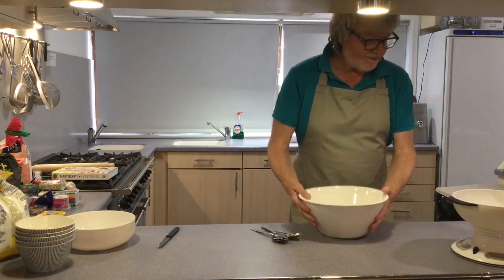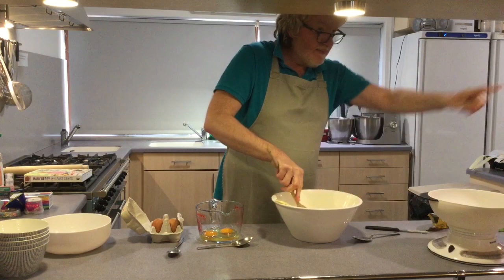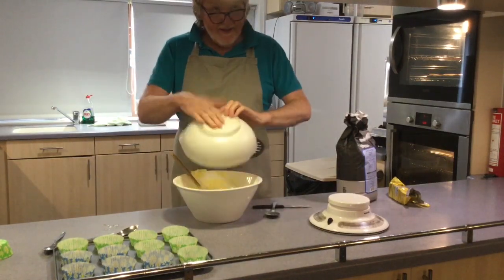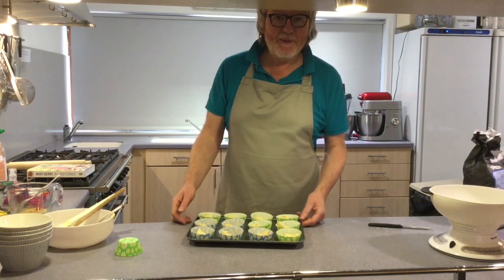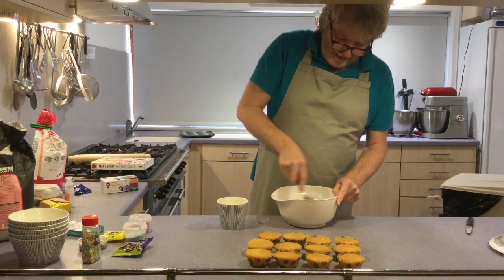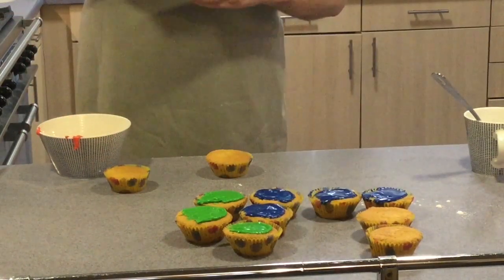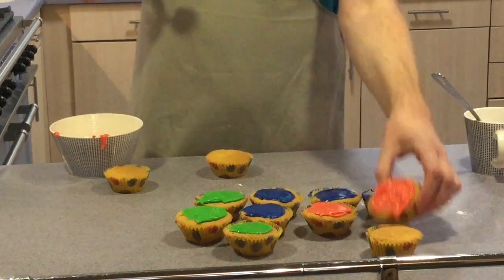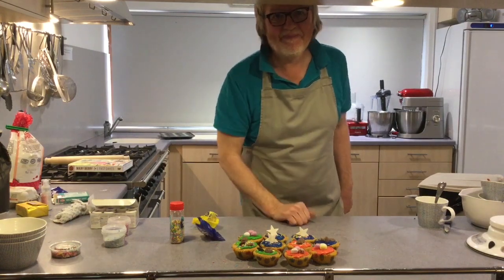Robin bakes cakes!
Bake cakes with our Martin House chef, Robin.